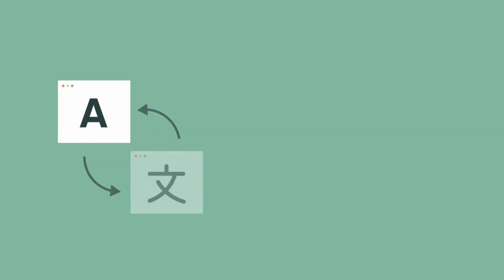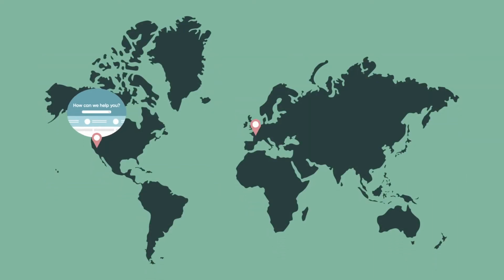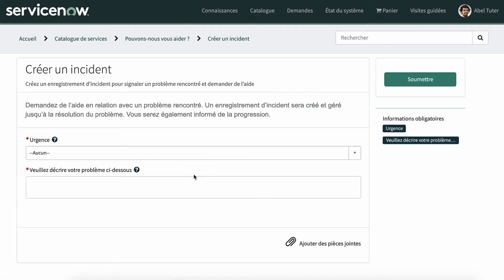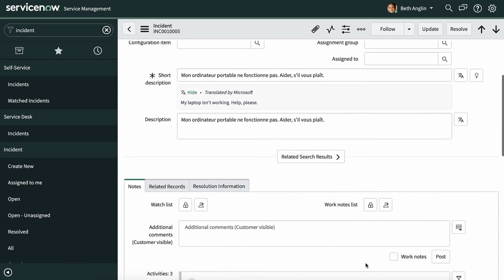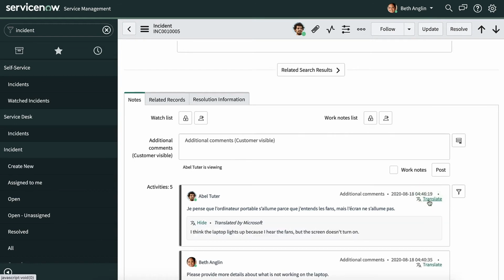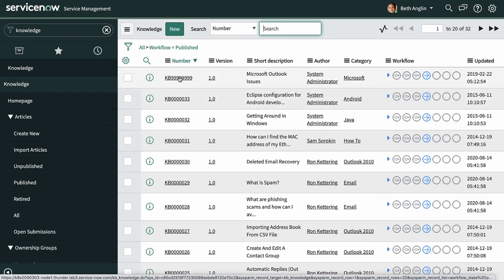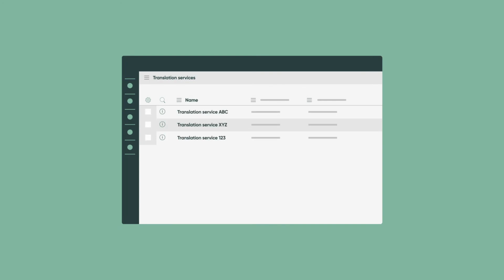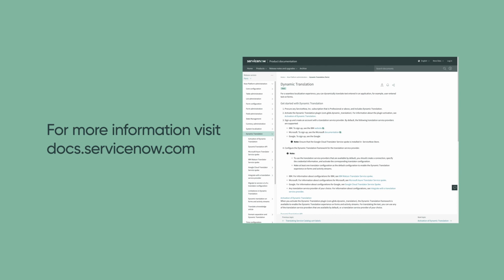Dynamic Translation | Overview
Explains how to use translate forms, emails, and knowledge articles using Dynamic Translation.

For more information on Dynamic Translation, see:

ServiceNow product documentation:
Dynamic Translation on forms and activity streams: